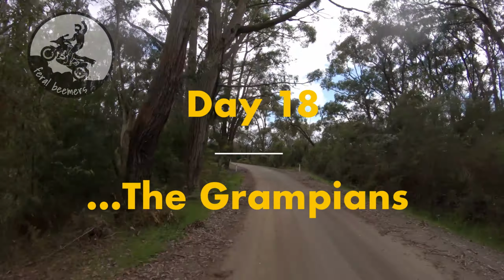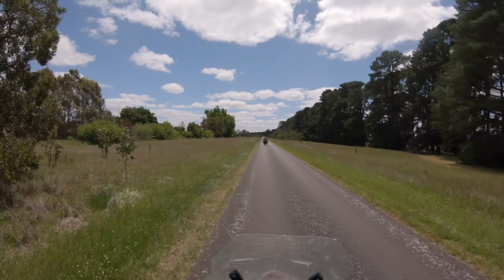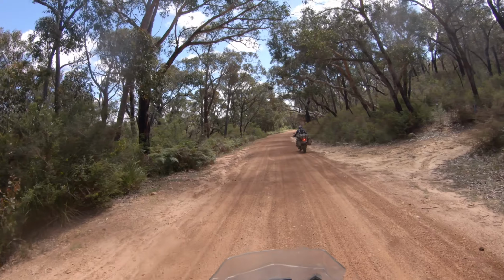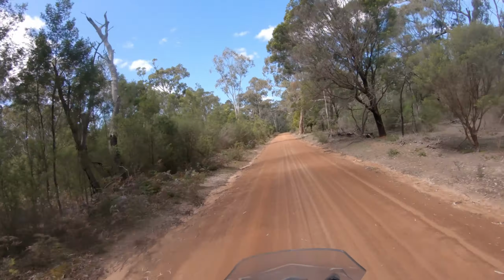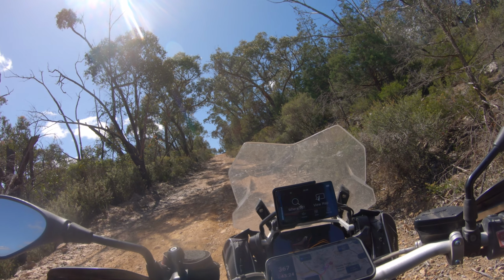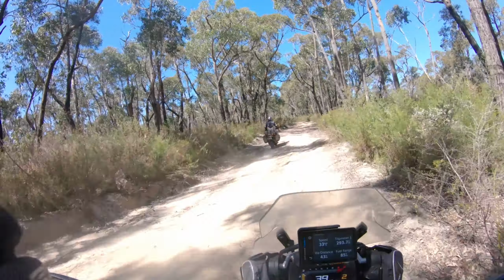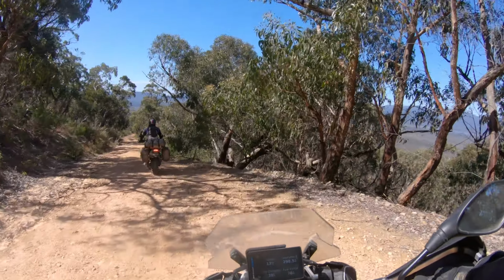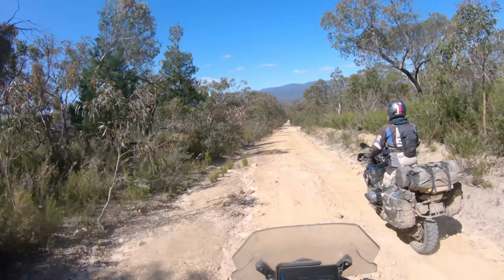Day 18 Grampians -Victoria High Country Tour 2024